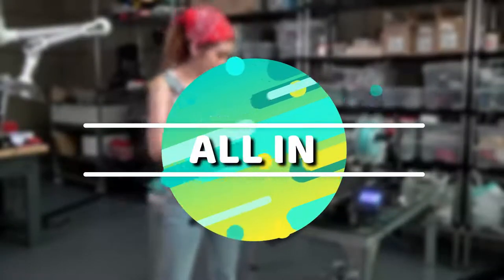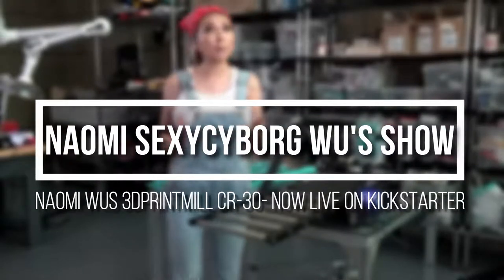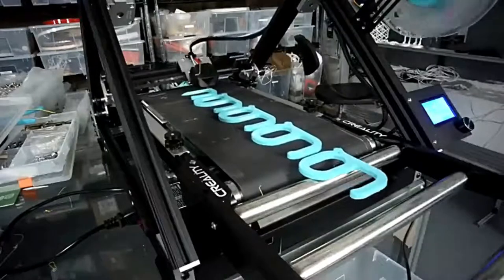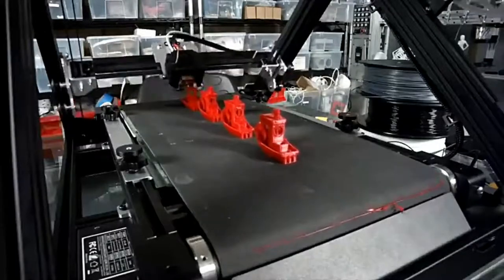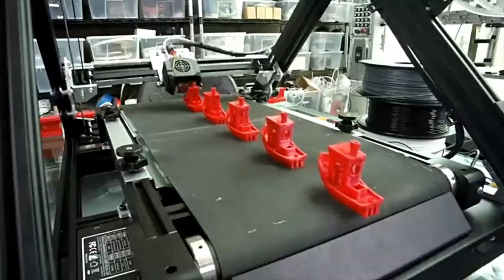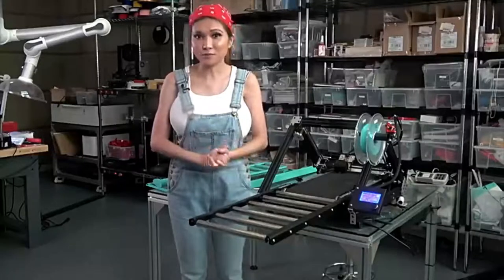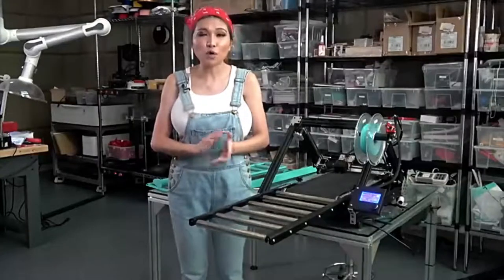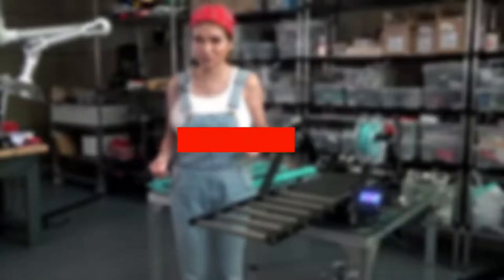3d Printmill Cr 30!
Timestamps:
0:00 Affiliate Program
0:53 Intro
1:03 Video

For More Futur Content:
1.

Tips:
Here are some of our Playlists that are UPLOADED MINIMUM 4 TIMES PER WEEK : NaomiSexycyborgWu, AllInTechnology, … and Have Automatic Translated Subtitles. So Click the Red Button and the Bell for More Futur Content.

The work is attributable to : Naomi 'SexyCyborg' Wu on his Channel at URL